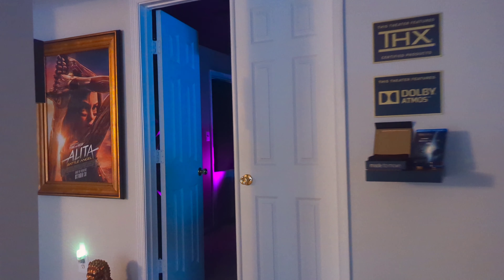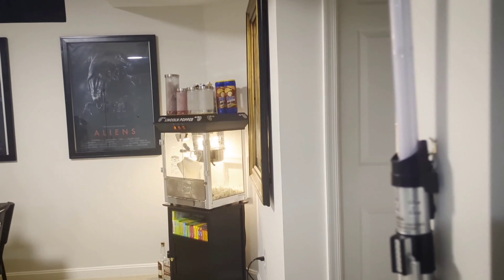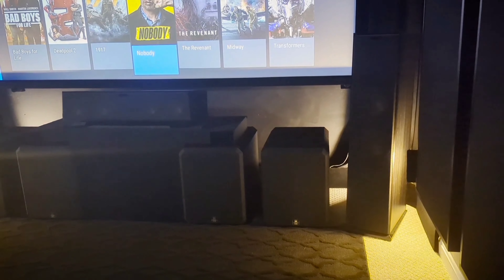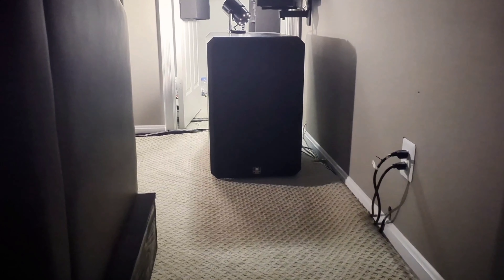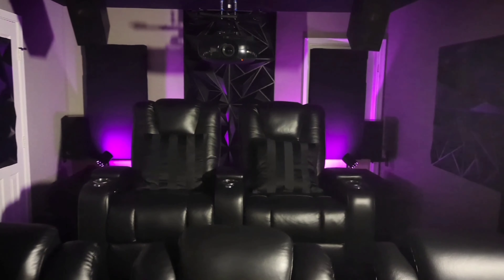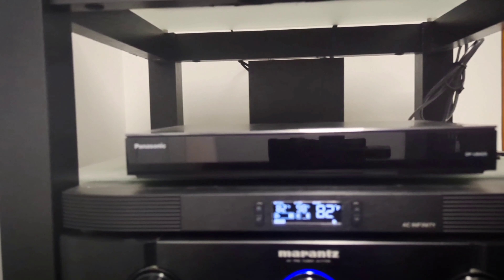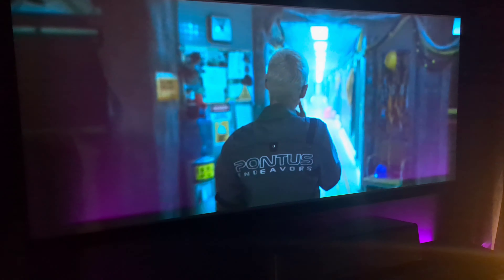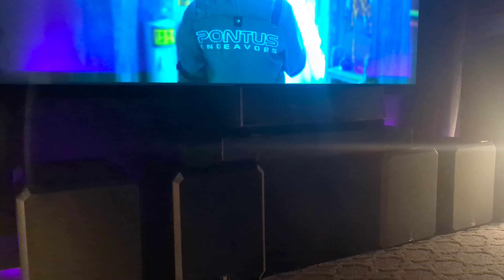Dolby Atmos 7.6.4 Home Theater Featuring 6 Monolith THX Subwoofers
***7.6.4 Atmos Set-up***
Klipsch RP-280F - Front L / R (x2)
Klipsch RP-450C - Center
Klipsch RP-160M - Surround Sides (x2)
Klipsch RP-160M - Surround Back (x2)
Klipsch RP-160M - Atmos (x4)
Monolith 10" THX Subs (x4)
Monolith 15" THX Subs (x2)
Dayton Audio BST-1 High Power Pro Tactile Bass Shaker (x2)
Soundshaker bass shaker (X3)
Pre Pro: Marantz AV7705
Amp 1: Outlaw Audio 7000x
Amp 2: Outlaw Audio 7000x

Display: Sony VPL-VW325ES 4k projector
Chief Anti Vibration Mount - CMA348
115" 2:35:1 ultra wide screen
4k UHD Player: Panasonic UB420
Power Conditioner: Panamax MR5100

Sound Treatment:
4 RealTraps Mondo trap panels
6 Owens Corning Rigid 703 - 2'x4'x4"

Seating:
Seatcraft Diamante - front row
Seatcraft Serinity - back row

Ceiling Speaker mount:

VideoSecu ML411B Adjustable Tilt Swivel Rotation TV Wall Mount Bracket for 19" to 42" LCD LED TV and Monitor (Max 44 lbs, VESA 100/75) Black 1FF